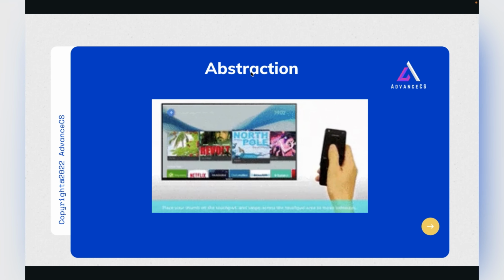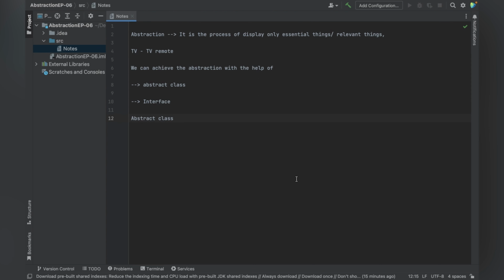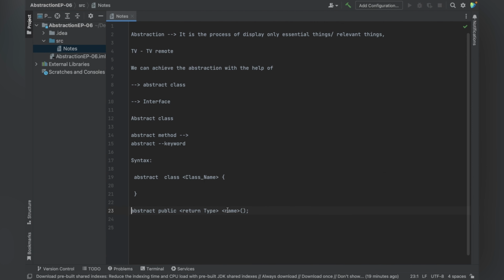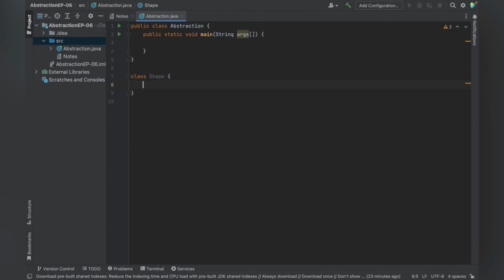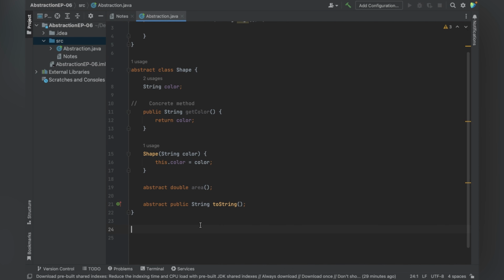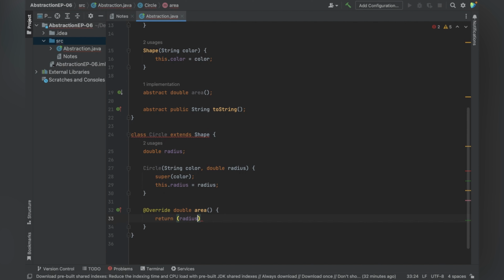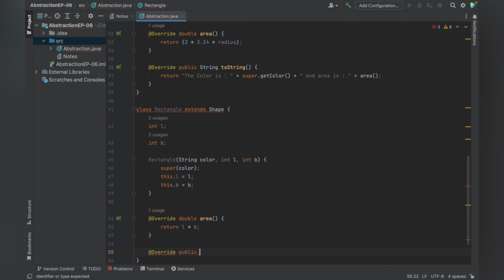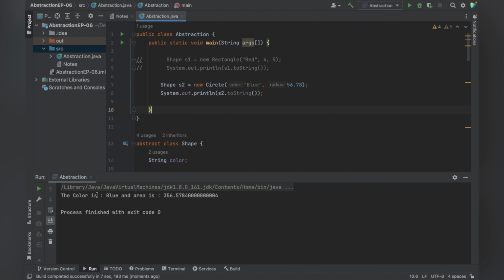Abstraction | OOPS | Learn Java Basic To Advance | AdvanceCS | Code Explained | HD-4K | EP-06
This is the sixth Episode of Learn Java Basic To Advance series.

Ignore the tags:
AdvanceCS
Java
Basic
Advance
Datatypes
Object-Oriented Programming
Classes
Objects
Polymorphism
Method Overloading
Method Overriding
This keyword
Access Modifiers
Public
default
private
protected
IoT
ML
AI
Cloud Computing